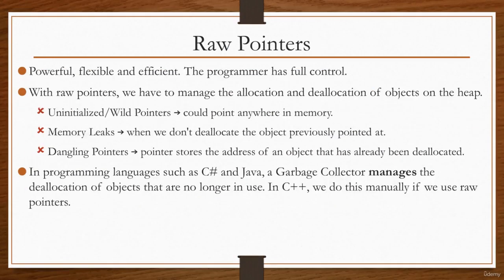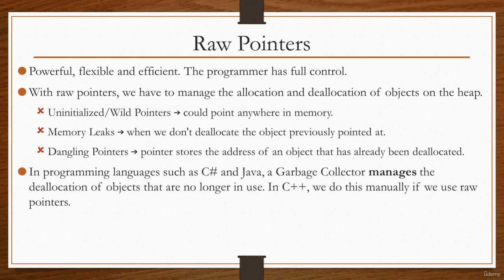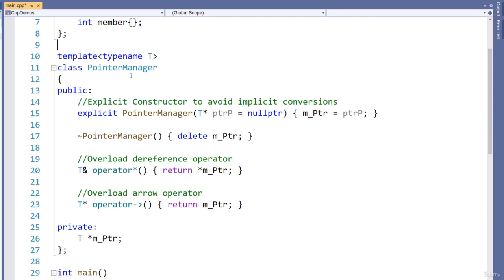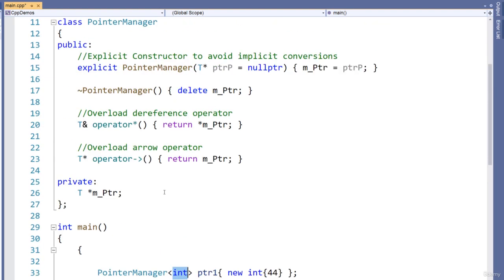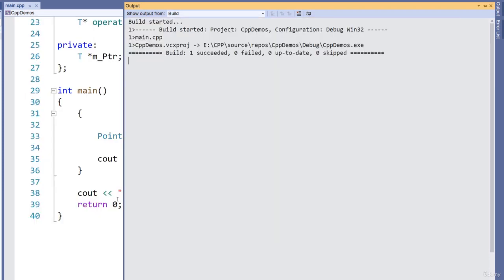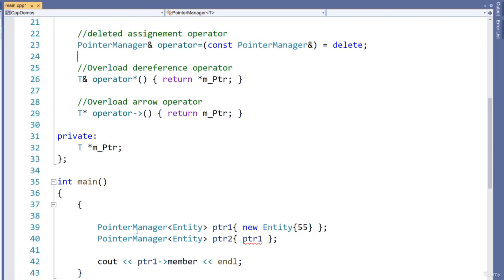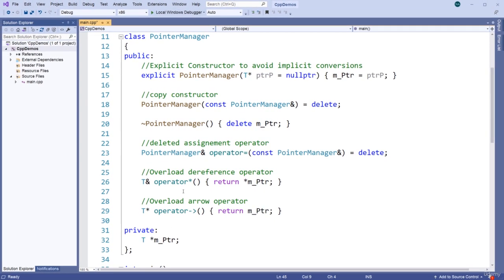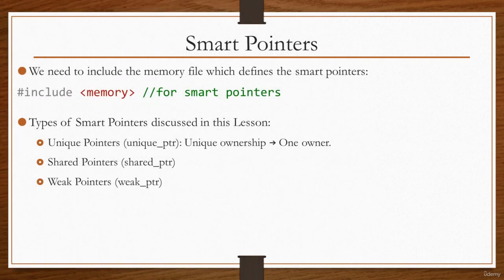1 An Introduction to Smart Pointers